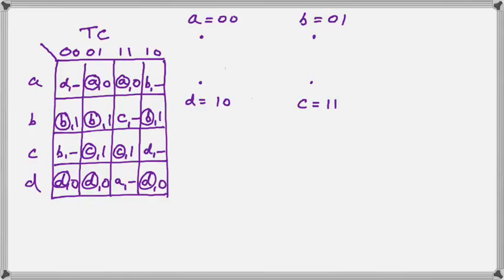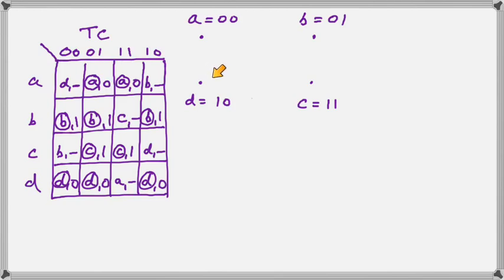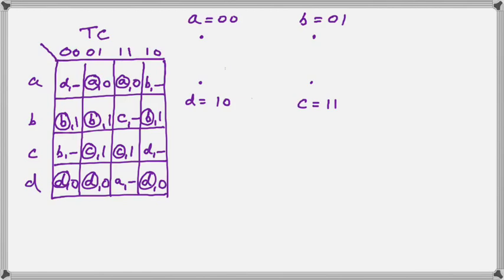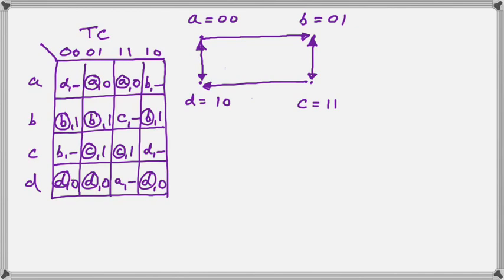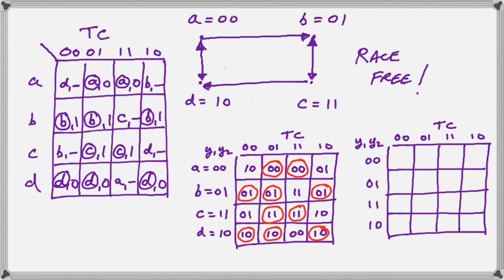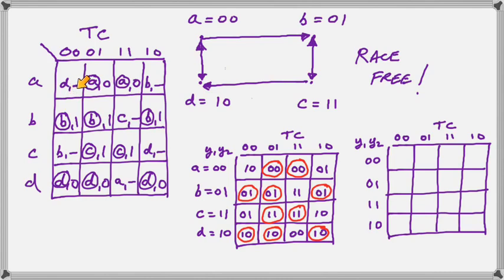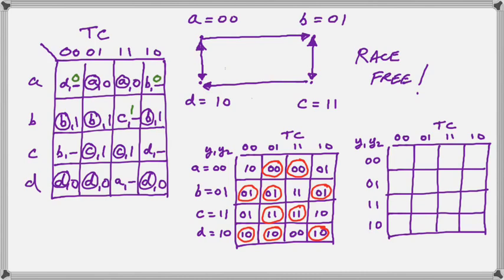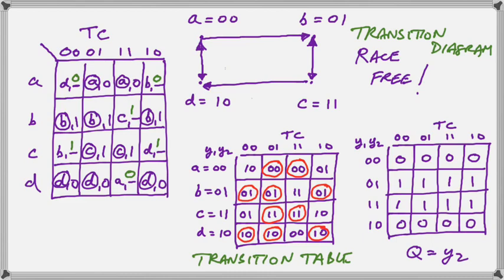Design of Asynchronous Sequential Circuits - Part 3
In this video we make a race-free state assignment and assign outputs to all the unstable squares in our reduced flow table. at the conclusion of this video, we have a transition table and an output map, in the next video we will use these to derive a logic diagram.